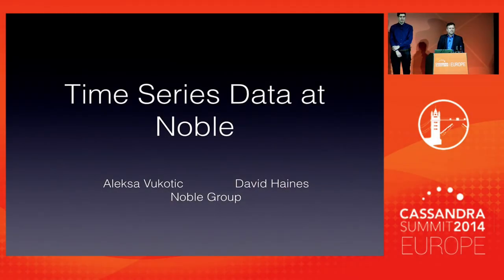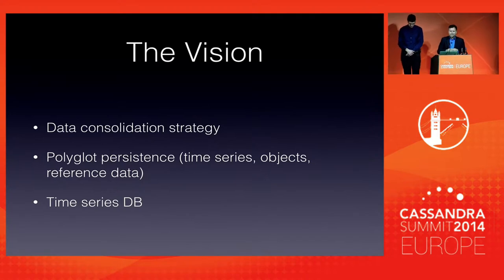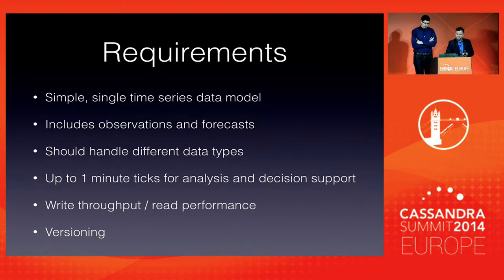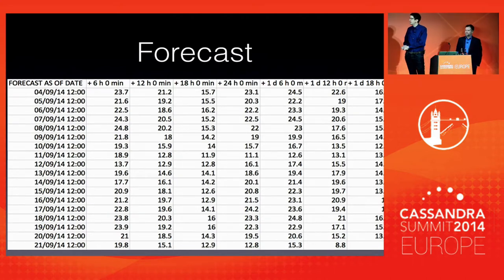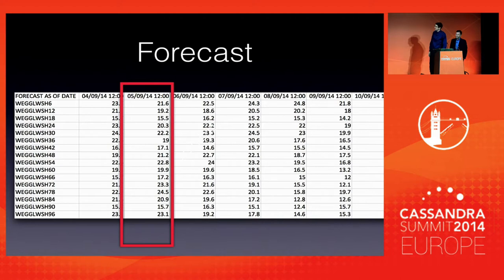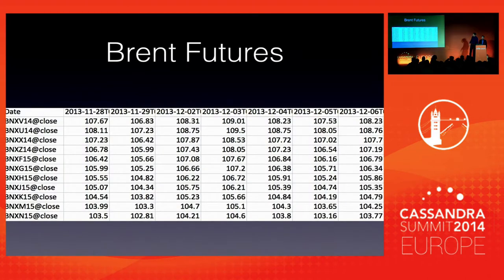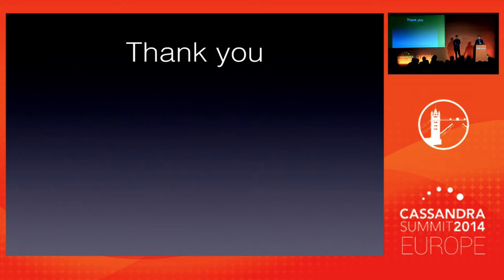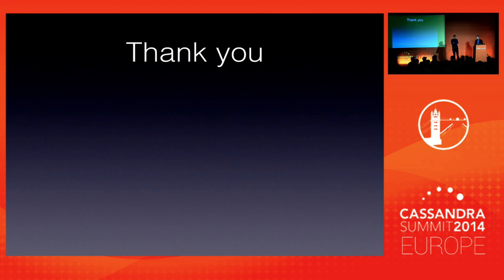Noble Group: Normalised, Non Tick Time Series Wearing a DSL Cap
Speakers: David Haines, Head of Front Office Development & Aleksa Vukotic, Head of Platform Development at Noble Group

Noble Group, a market-leading global supply chain manager of energy products, metals, and minerals uses Cassandra to power a decision-support system to assist the traders and analysts in ever-changing market conditions. In this talk, Noble will explain data modeling and querying techniques they employ to ensure high throughput and high performance data access using Cassandra.